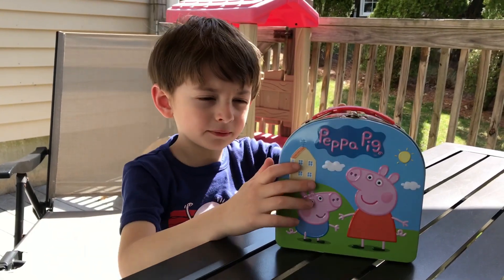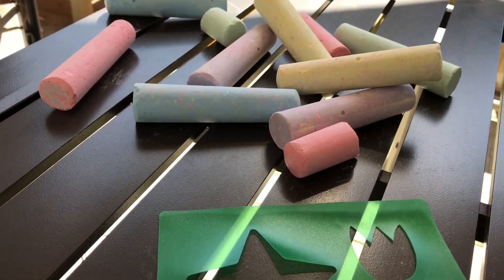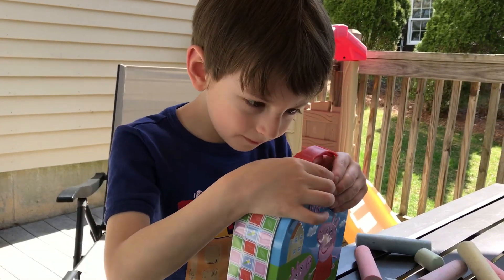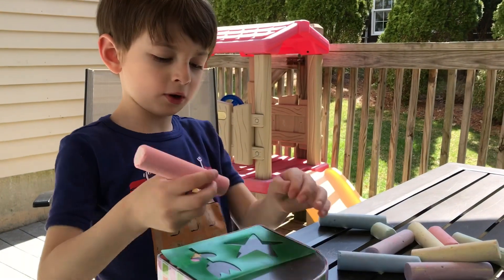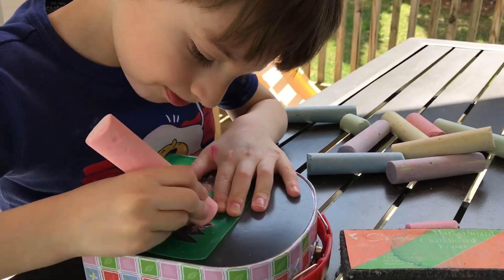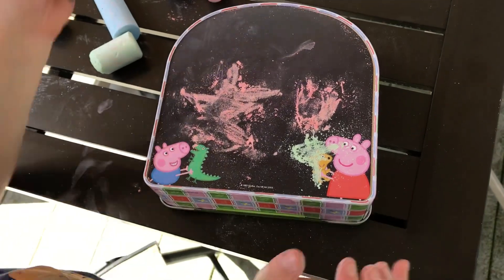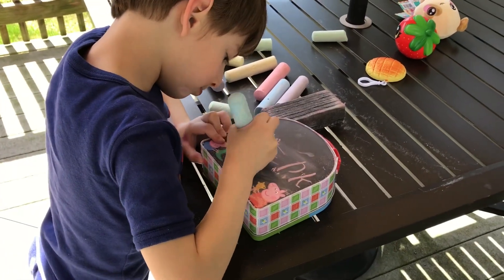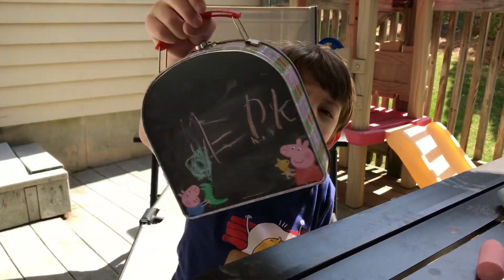Peppa Pig On-The-Go Sidewalk Chalk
We review the Peppa Pig On-The-Go Sidewalk Chalk. It comes with a adorable Pepa Pig theme portable tin! 1 stencil and 10 sidewalk chalks. This set is perfect for summer outdoor play.